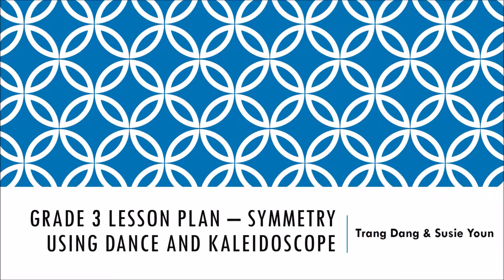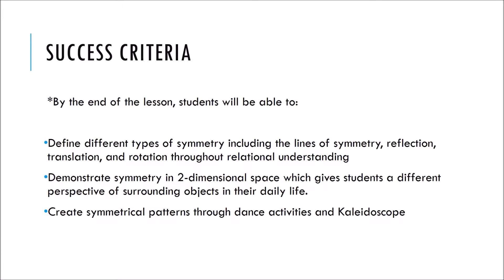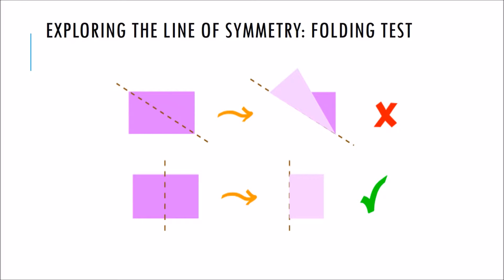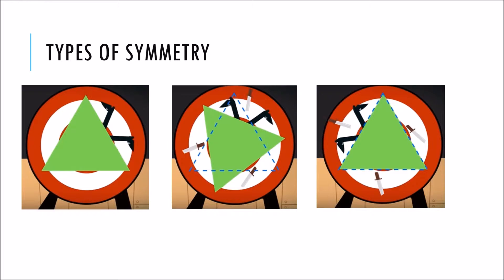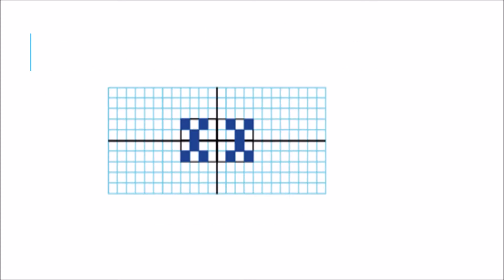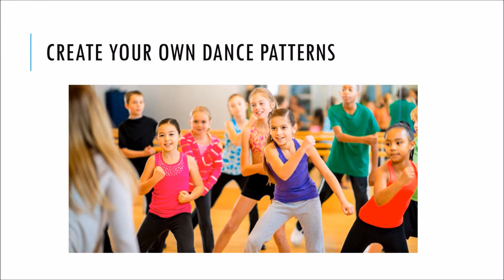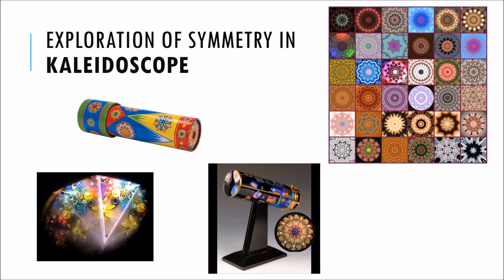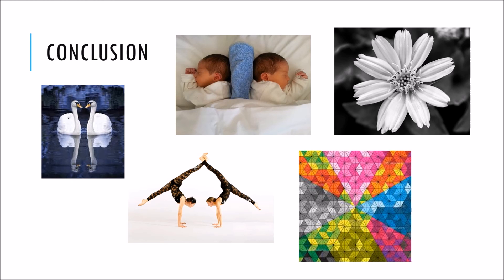Math 4100 Final project Grade 3 lesson plan – Symmetry using dance and kaleidoscope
As mathematics educators, we see an opportunity to connect symmetry with our students in the dance movements and beauty of the arts. Perhaps not many people could believe that dance and art share similar learning goals as in some mathematical concepts. The focus in this talk is to challenge primary students to use their knowledge on symmetry to create, innovate, perform and explain certain movements in dance and Kaleidoscope patterns. Math instructors can use this common interest as an opportunity to create a fun and engaging classroom.

By: Trang Dang and Susie Youn